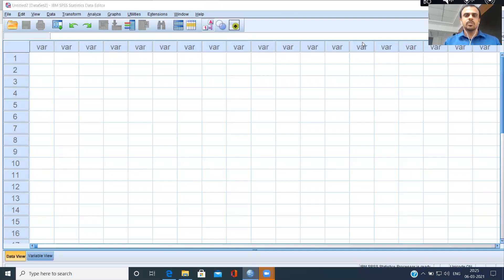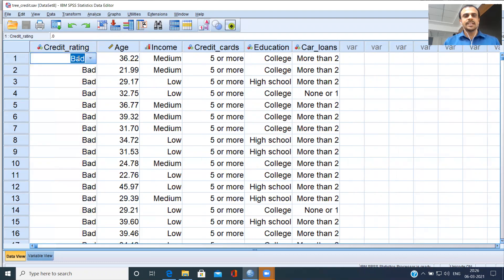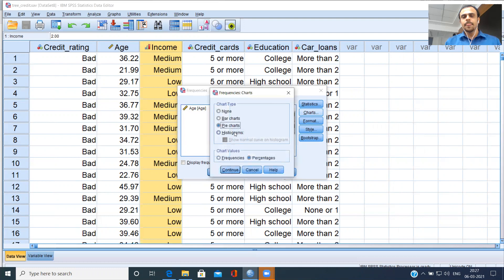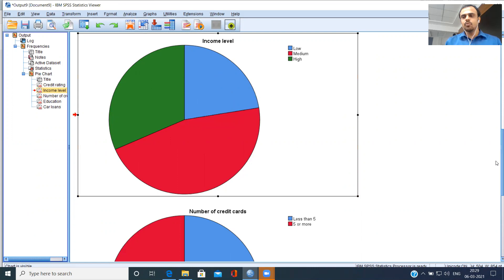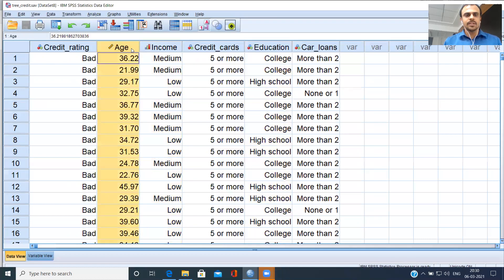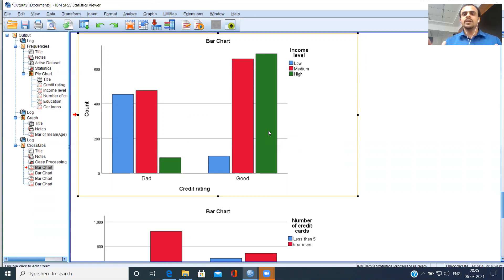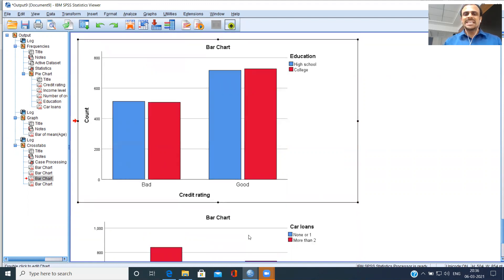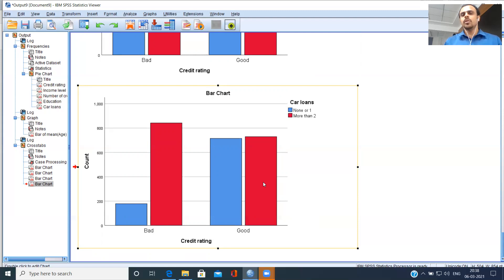Graphs In Spss 2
Pie chart, Bar chart, Clustered Bar Chart